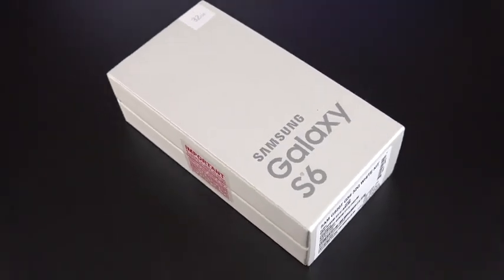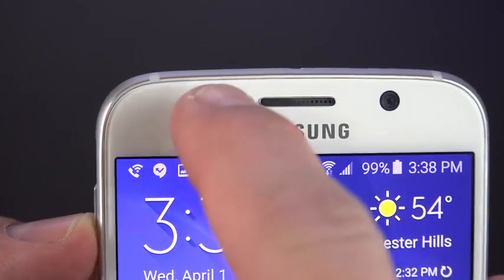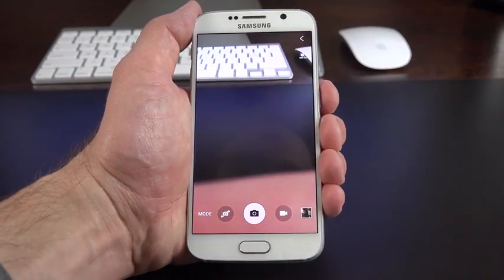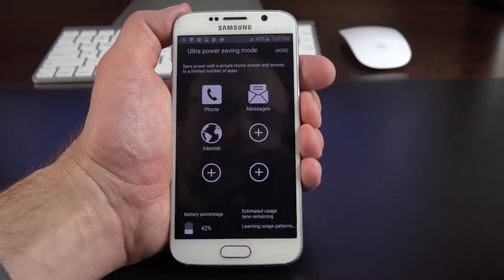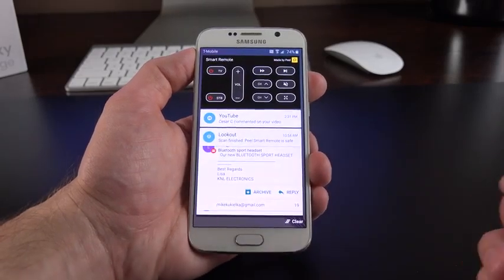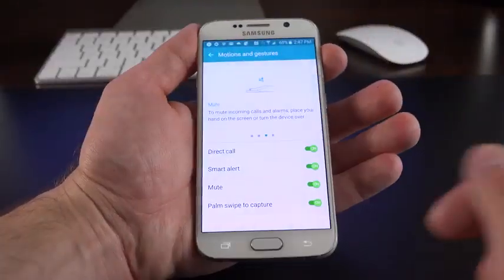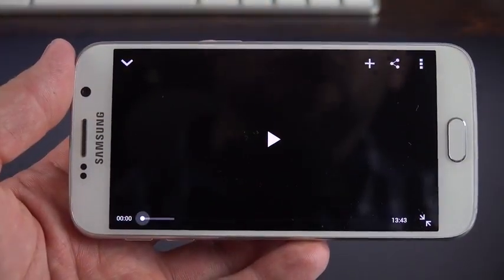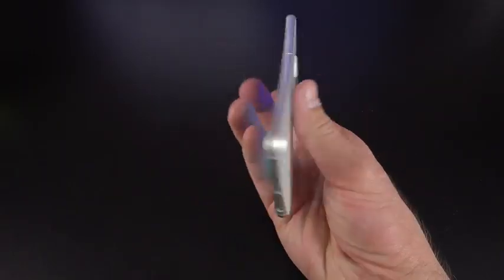Đập hộp và review điện thoại Samsung Galaxy S6 - Di động việt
Chà chà, nhiều bạn chưa biết Galaxy S6 thực tế như thế nào nhỉ ? Di động việt xin chia sẻ 1 video clip đập hộp review Galaxy S6 lại khá hay.